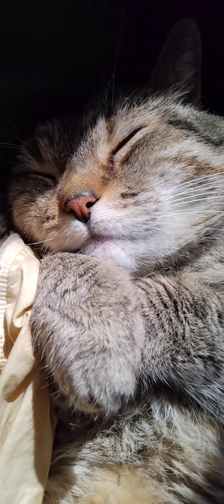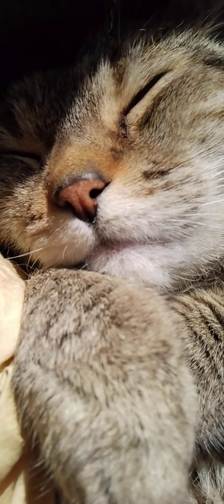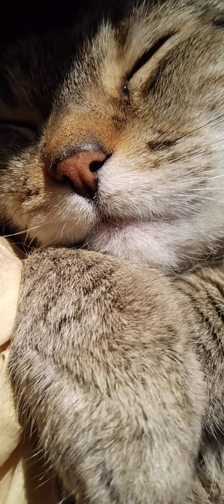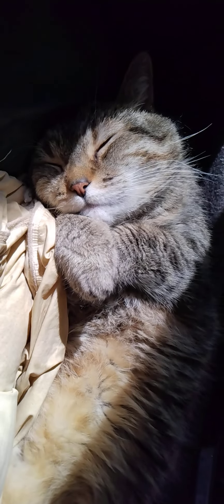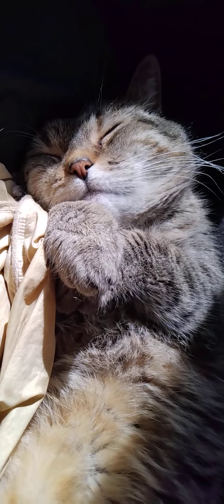A Rocky Moment ❤️ 😺